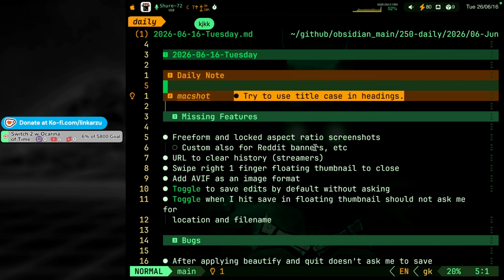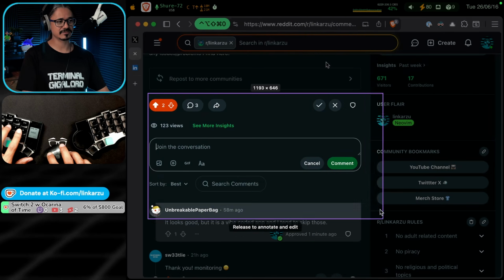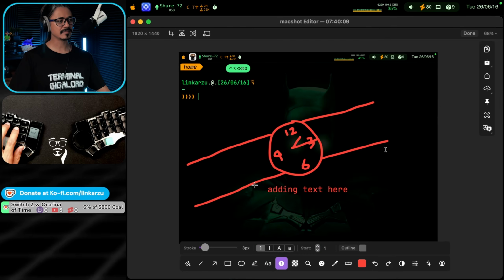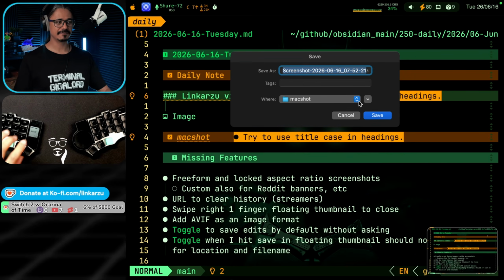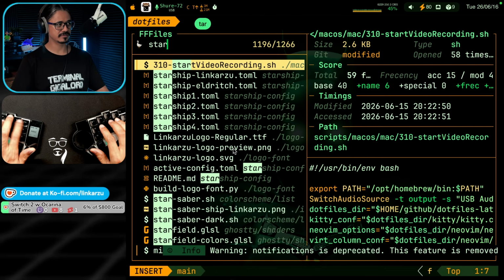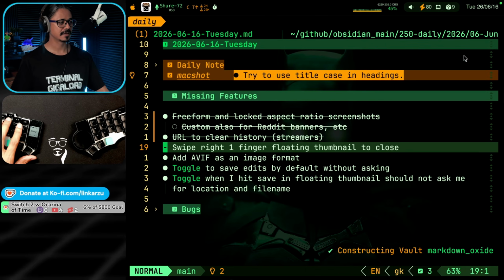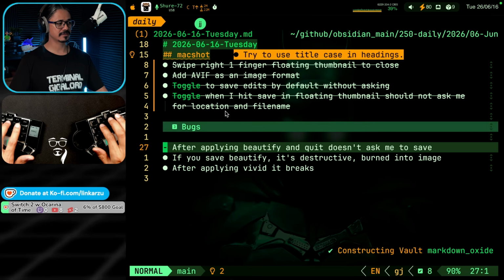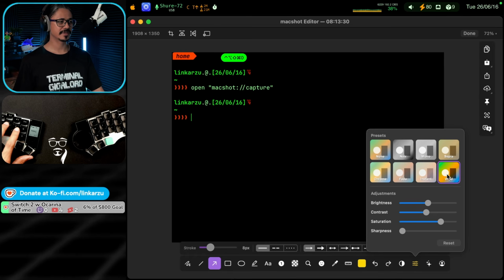Can this open-source macOS screenshot app replace CleanShot X?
Is there actually a good open-source CleanShot X replacement for macOS?

After testing a bunch of screenshot apps, macshot is the first one that gets close enough to my CleanShot X workflow that I can actually see myself using it. It is not perfect yet, and in this video I go through both sides: what already works, what still breaks, and which missing features would make it a real replacement.

The main things I care about are screenshot history, editable annotations, scrolling screenshots, fast shortcuts, clipboard screenshots, capture previous area, fixed aspect ratios, and a workflow that does not slow me down when I am making videos, blog posts, Reddit posts, or notes.

In this video I test macshot against the CleanShot X workflow I already use every day. I show quick capture, the floating thumbnail, editable screenshot history, annotations, scrolling screenshots, WebP export, save behavior, Beautify, Vivid, and a few bugs I found while testing.

macshot still needs some work, but the important part is that it is open source, the developer seems active, and the app already gets a lot of the important screenshot workflow right.

Tools and apps mentioned:
macshot
CleanShot X
Shottr
Capso
BetterShot
EasySnaps
Flameshot
macOS screenshot app

Main features I want in macshot:
Freeform and locked aspect ratio screenshots
Custom aspect ratios for YouTube thumbnails, Reddit banners, and other formats
AVIF export support
A URL scheme or shortcut to clear screenshot history
One-finger swipe to dismiss the floating thumbnail
A toggle to save edits automatically without asking
A toggle to save from the floating thumbnail without asking for filename and location every time

Bugs I found:
Beautify does not always ask to save after quitting
Beautify becomes destructive after saving
Moving existing annotations does not always trigger a save prompt
The Vivid filter can break the image preview when switching filters

00:00 - Is this a vide coded app?
01:05 - App settings
04:18 - capture previous area bug
05:20 - Scrolling capture
06:23 - AVIF images support
06:38 - Save without confirmation
07:33 - freeform and locked aspect ratio screenshots, also custom aspect ratio
09:00 - URL scheme command to clear history or multiple profiles
11:24 - Swipe to close floating thumbnail
11:55 - Save edits without asking
12:37 - Bug, not asking to save
13:24 - Bug, doesn't ask to save beautify settings
14:13 - Bug, beaitify settings burned
15:30 - bug, vivid breaks it